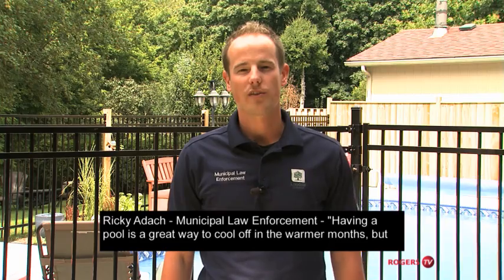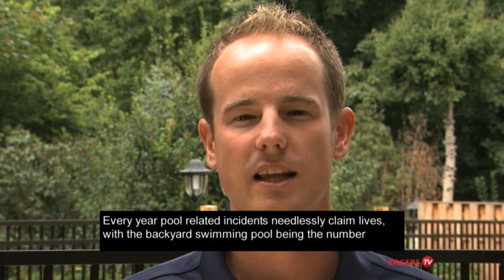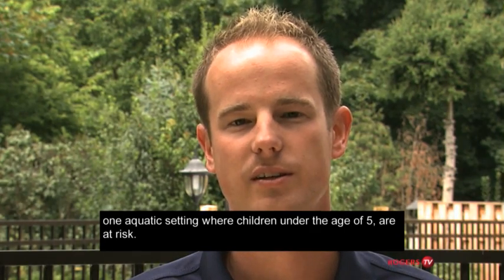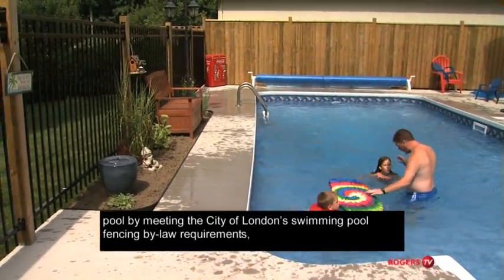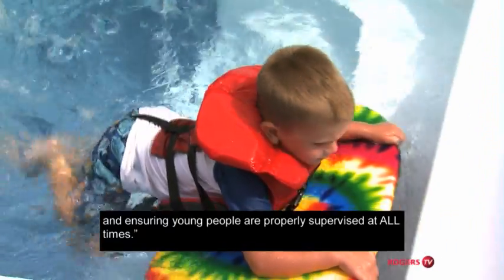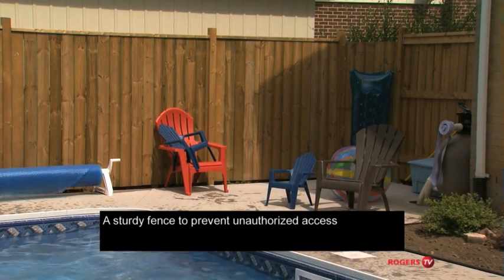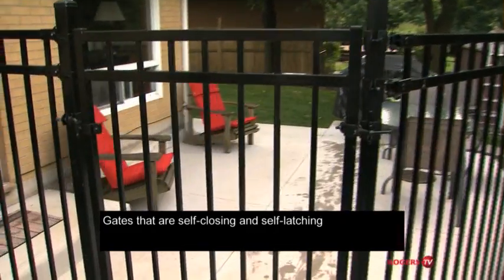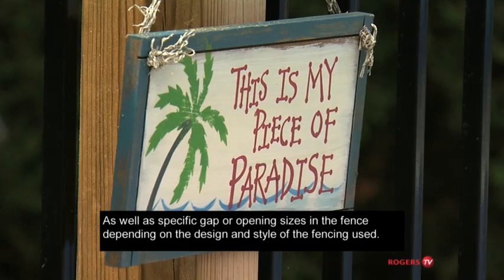At Your Service - Pool Fences & Pool Safety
Having a swimming pool is a great way to cool off in the summer - BUT make sure you follow the City of London Swimming Pool Fence By-law, and ensure young people are properly supervised in and around the pool at all times. Learn more by watching this At Your Service and by visiting search "pool fence"